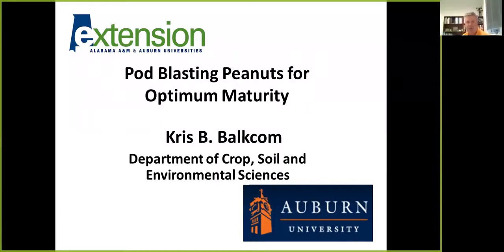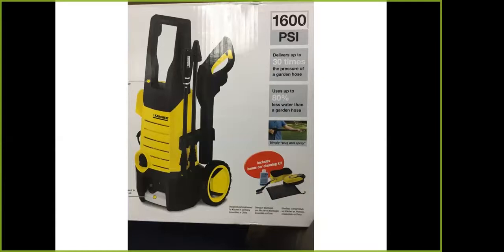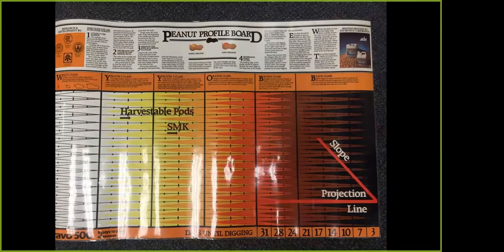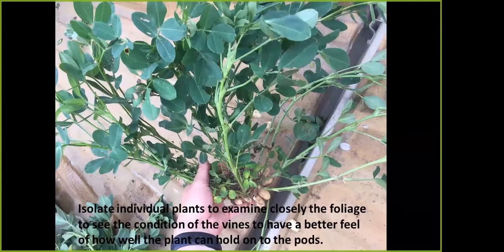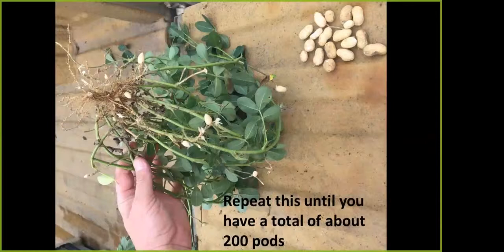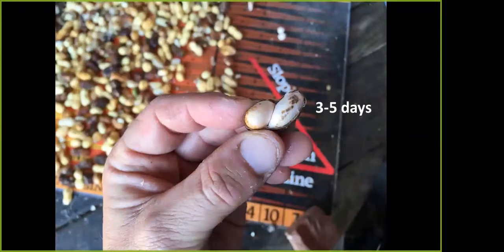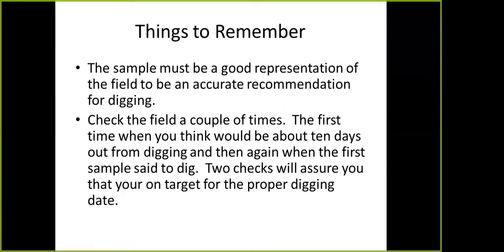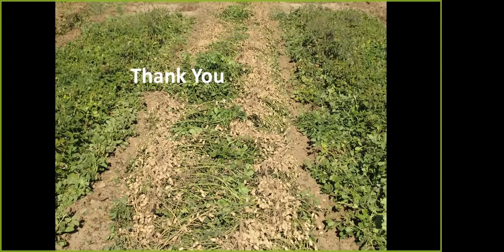Kris Balkcom - Pod Blasting Peanuts for Optimum Maturity